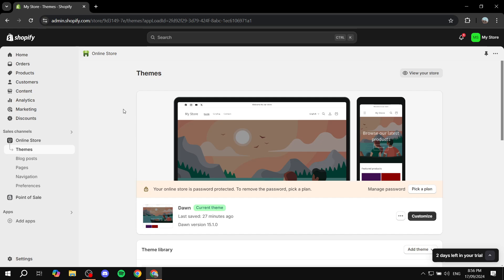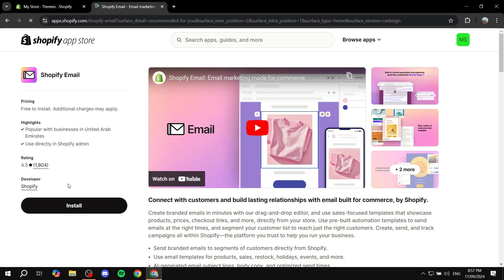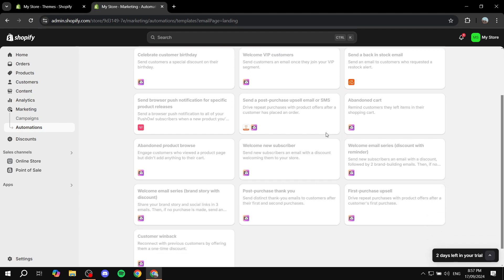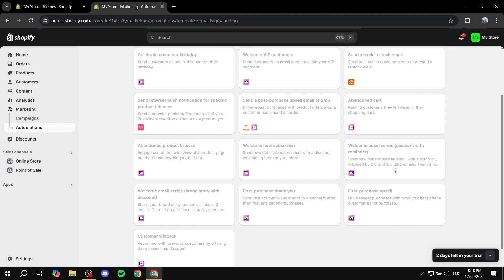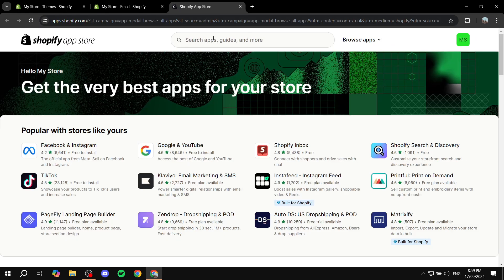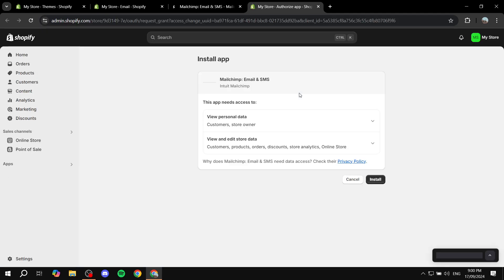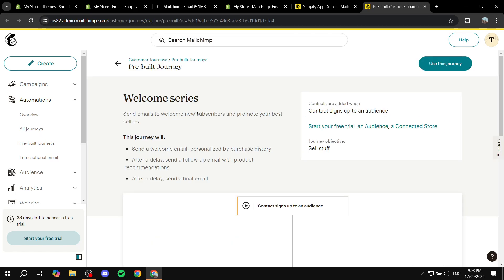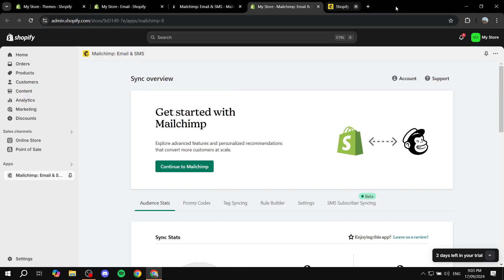How to Send Email to New Subscriber in Shopify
If you are looking for a video about How to Send Email to New Subscriber in Shopify, here it is!